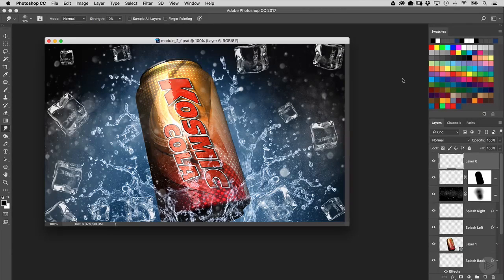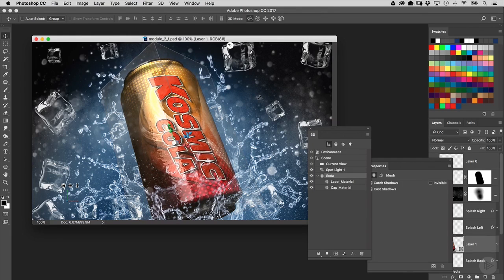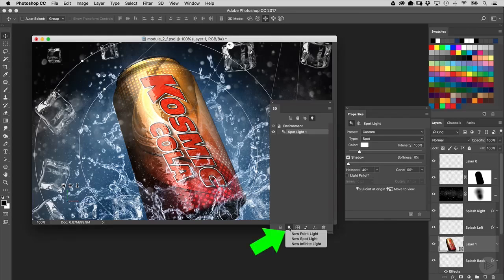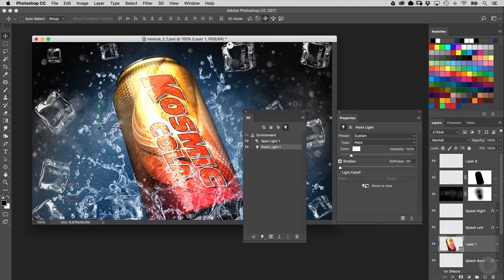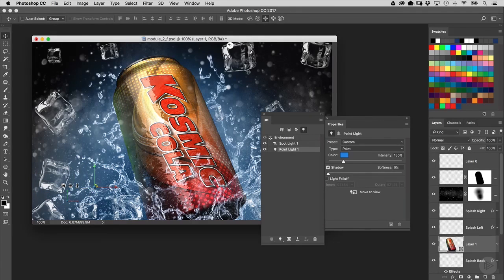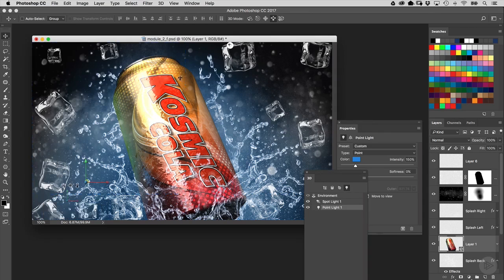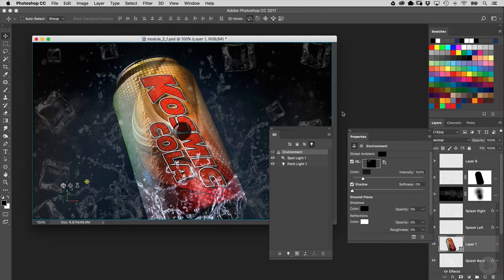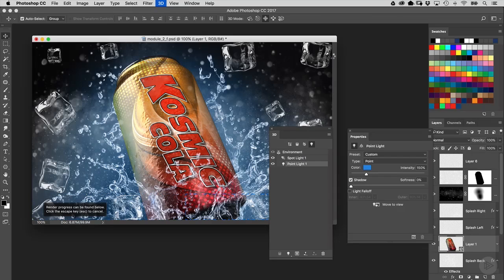21 Add Second Light & Adjust Position